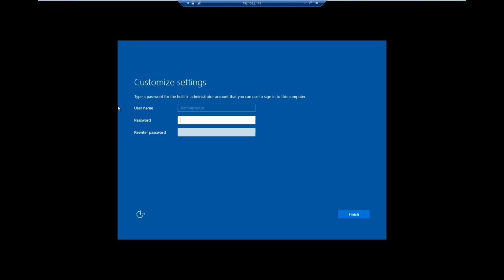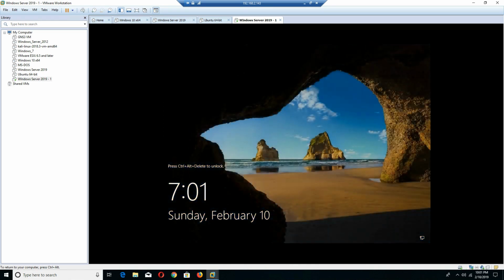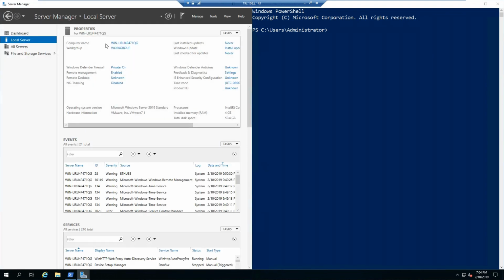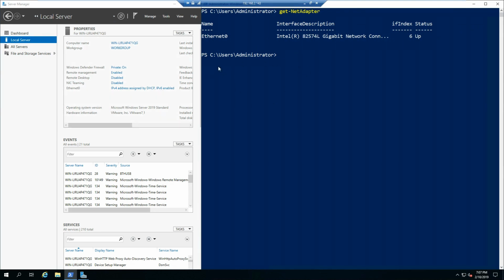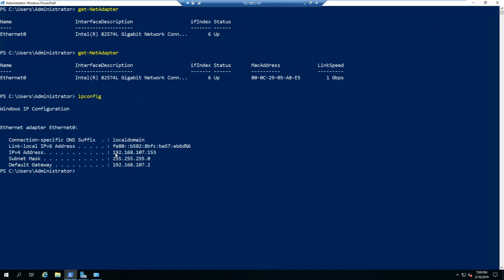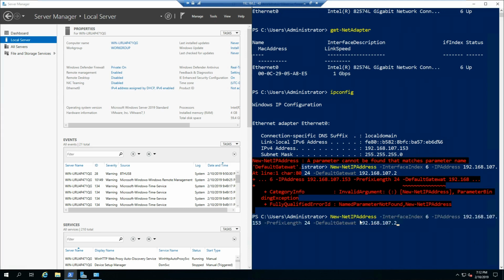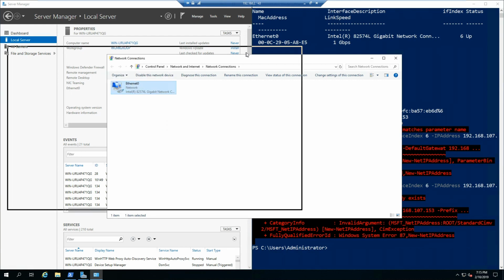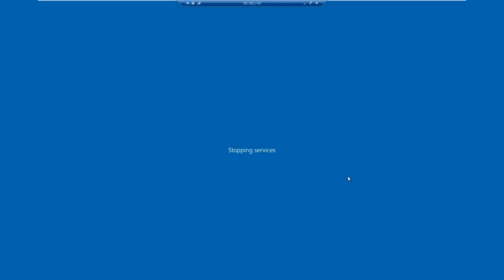Windows Server 2019 PowerShell Configuration